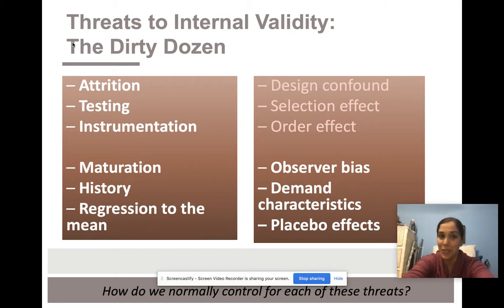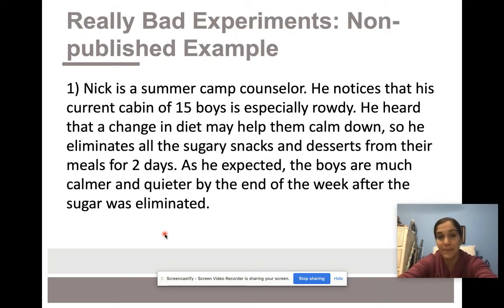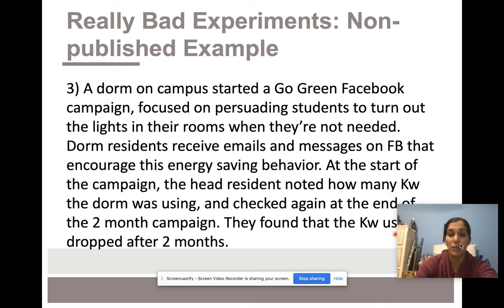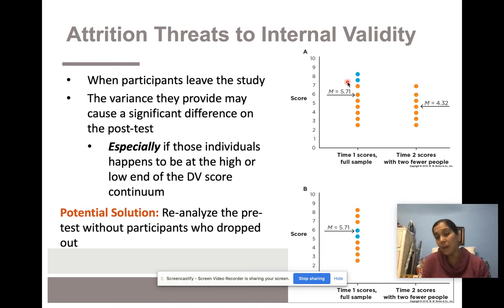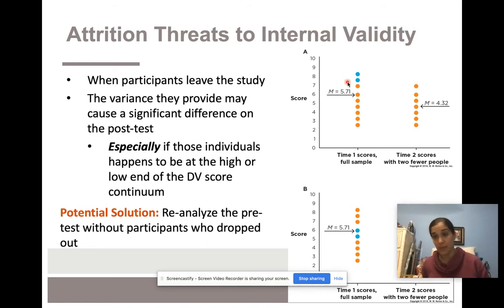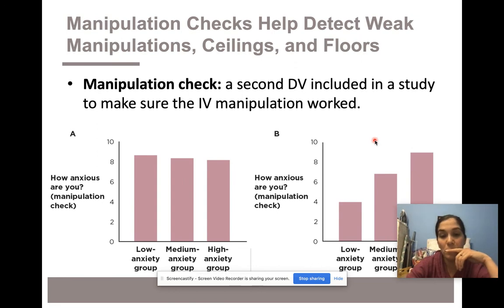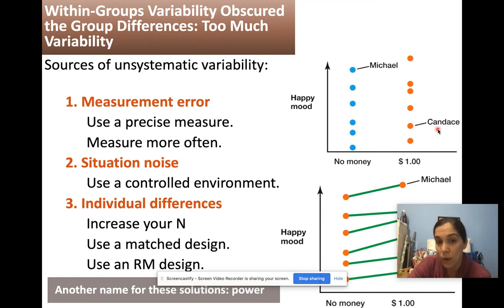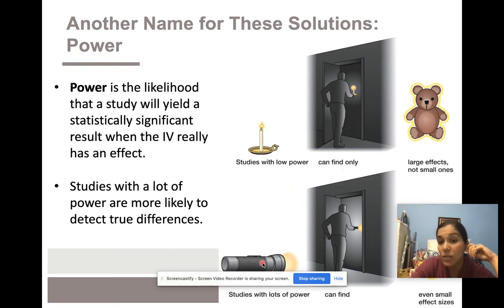3530-Ch. 11 Confounding Variables